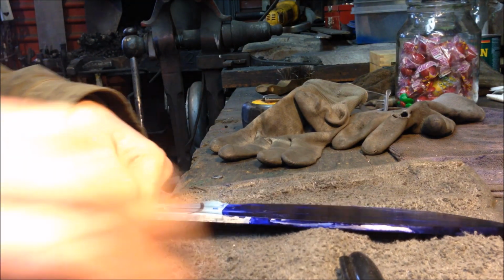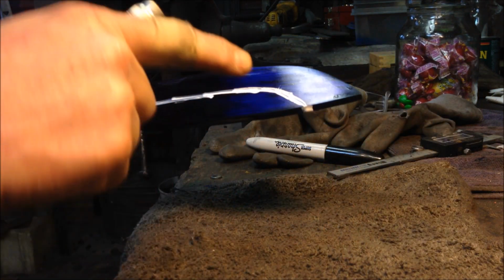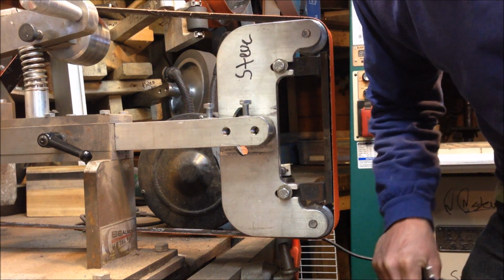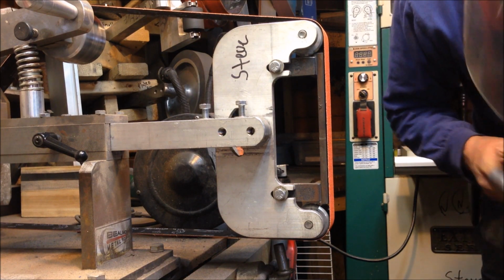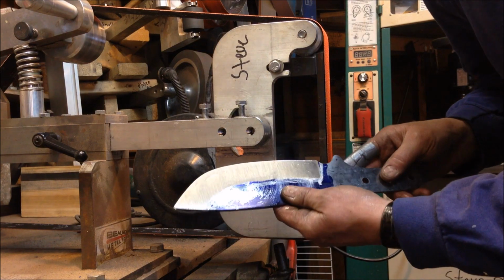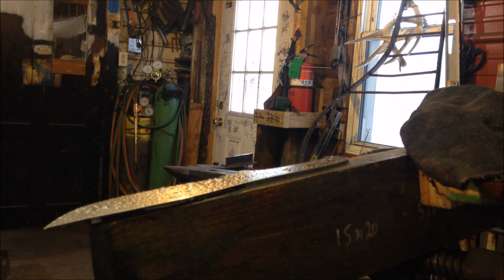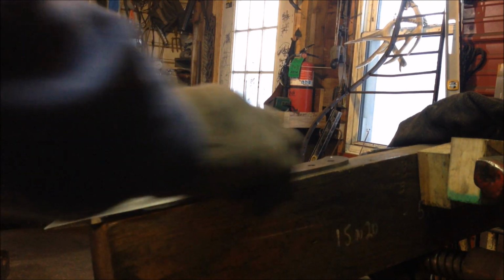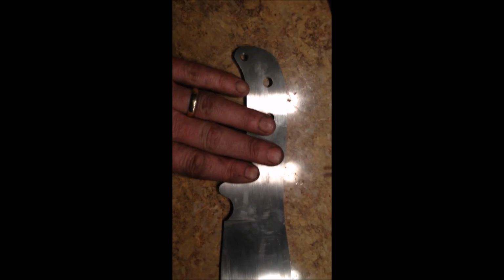Union Forge Profiling Blade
In this video, I show how I prepare and grind the blade to get a good end product.